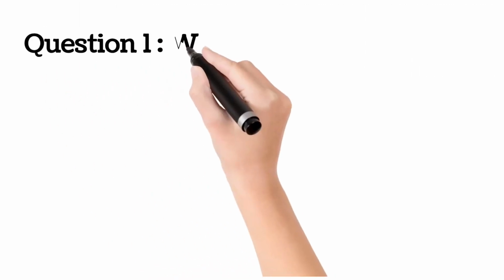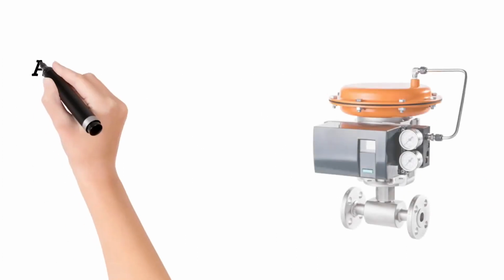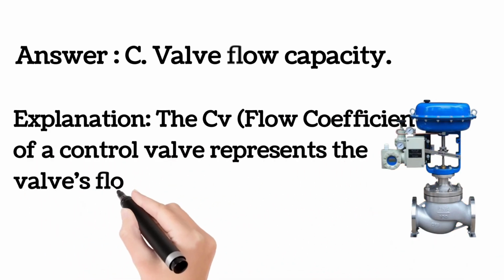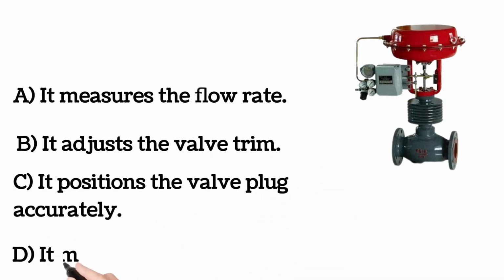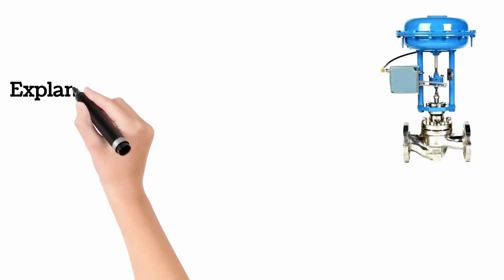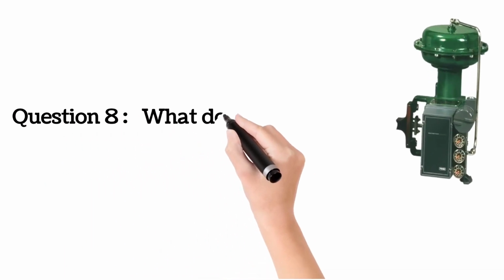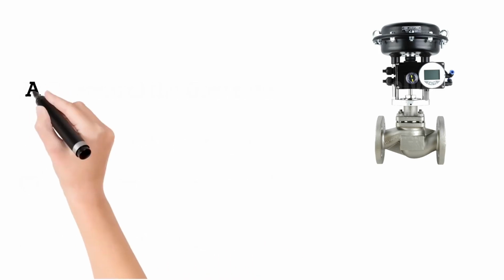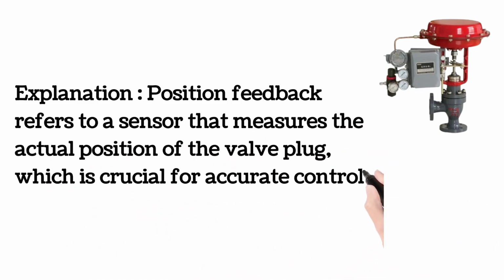Instrumentation Interview Questions | Control valve | Pneumatic actuator | Instrumentation MCQ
"Instrumentation Interview Questions: Control Valve & Pneumatic Actuator | MCQs, Tips & More!"

Description:
🎯 Are you preparing for an instrumentation interview? 🌡️ Want to ace those control valve and pneumatic actuator questions? Look no further! 🚀

In this video, we've compiled a set of multiple-choice questions (MCQs) to test your knowledge and help you prepare for your instrumentation interview with confidence. Whether you're an instrumentation engineer, instrumentation technician, a student or a professional, this video will provide valuable insights into control valves and pneumatic actuators.

🤖 Topics Covered:
- Control Valve Basics
- Pneumatic Actuator Working Principle
- Control Valve Accessories

Get ready to boost your knowledge and improve your chances of acing that interview.

Playlist instrumentation

Playlist PLC